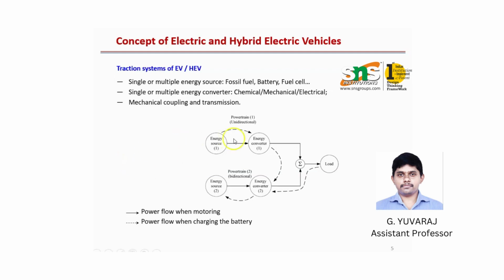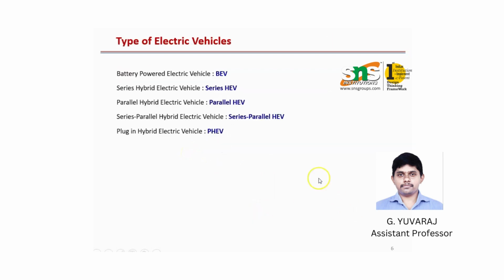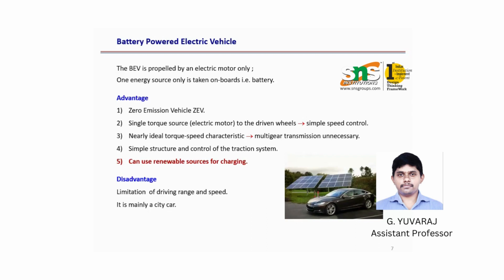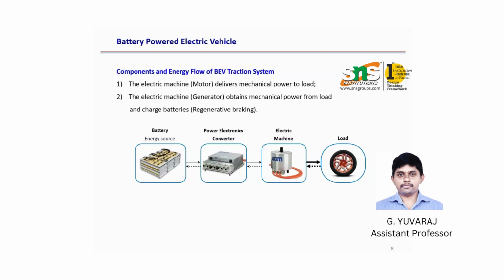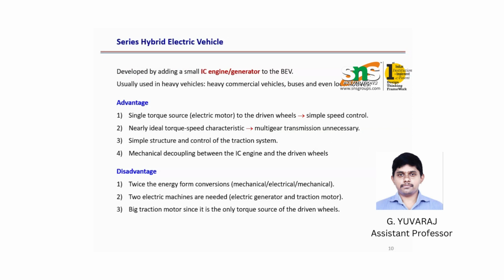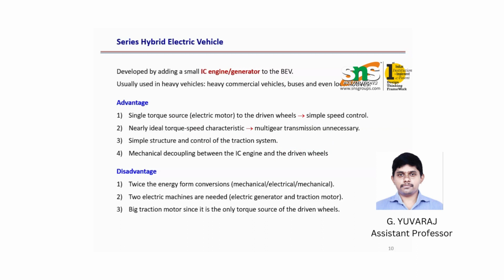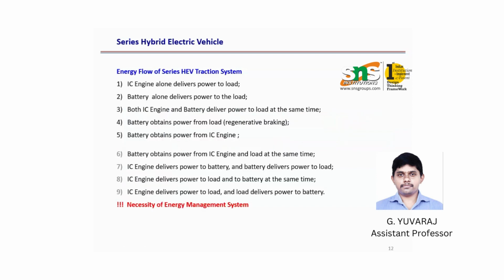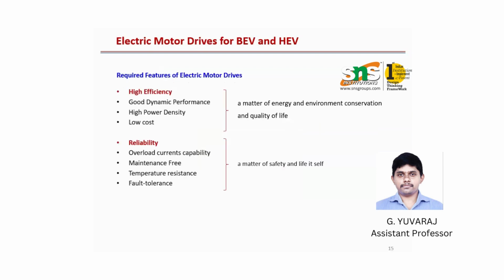Electric Vehicle - Case study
In this video, I gave an basic comparison of EV with Hybrid electric vehicle.